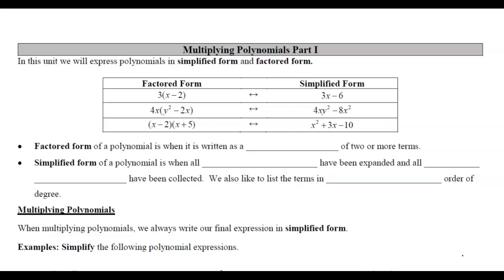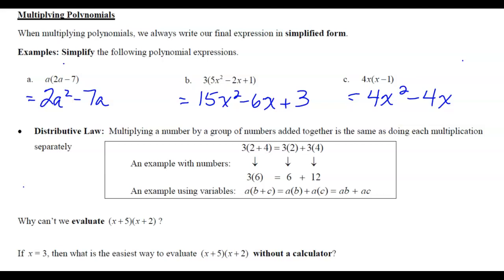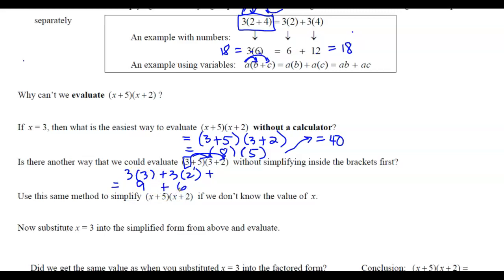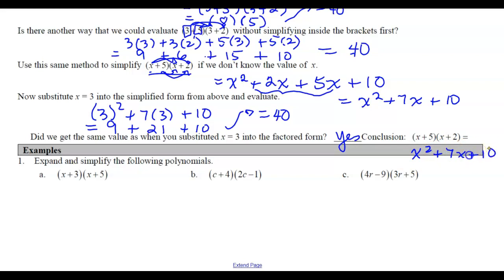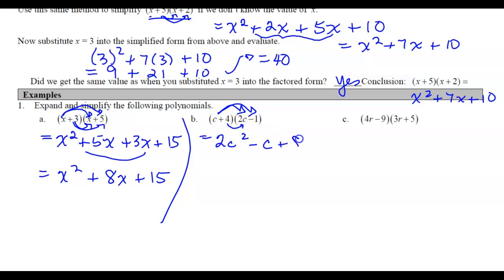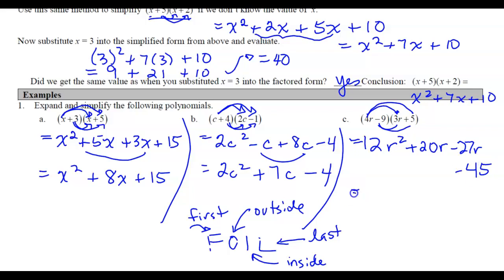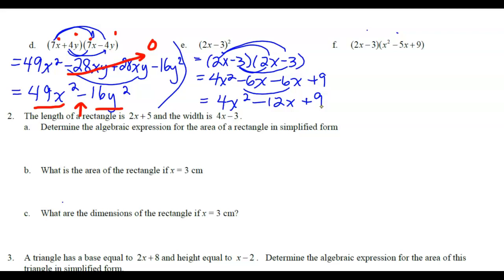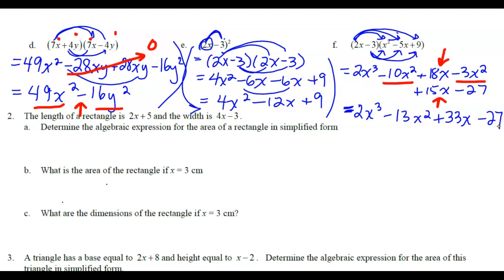02. Multiplying Polynomials (up to Ex. #1)